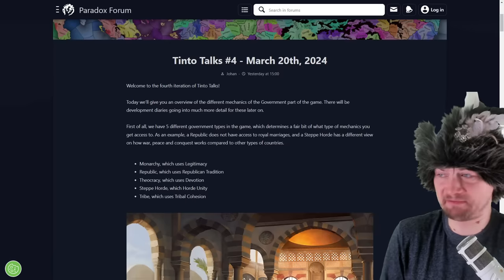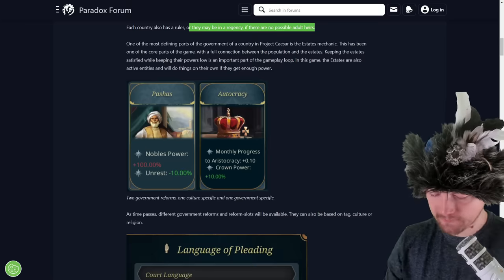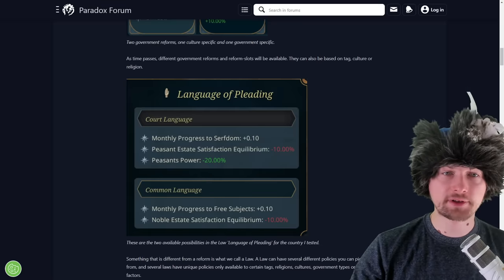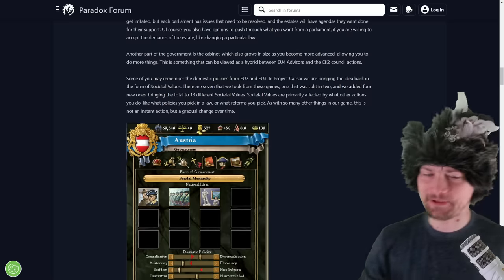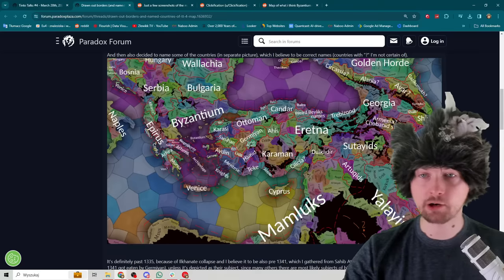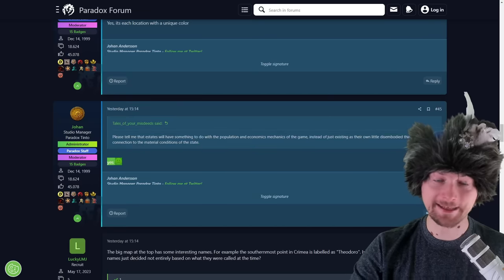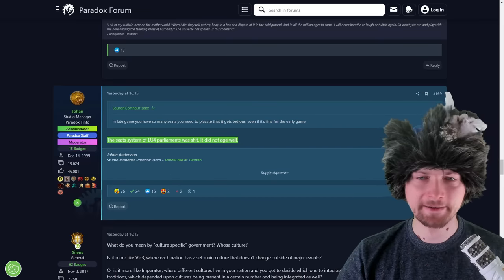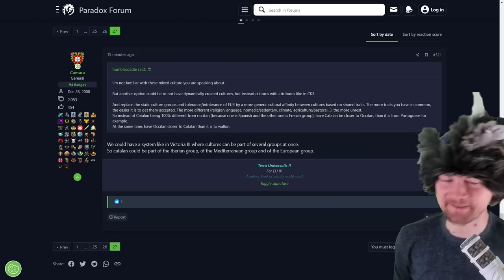EU5 Will have NO MANA and will start in 1337 | Governments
Europa Uuniversalis 5, known as 'Project Ceasar' is coming!